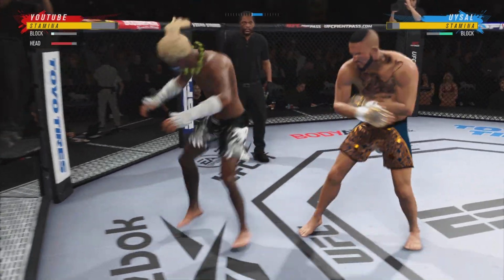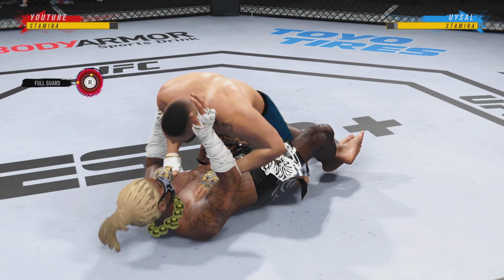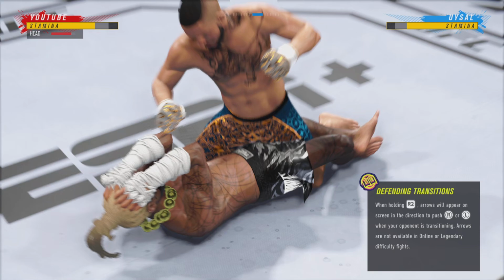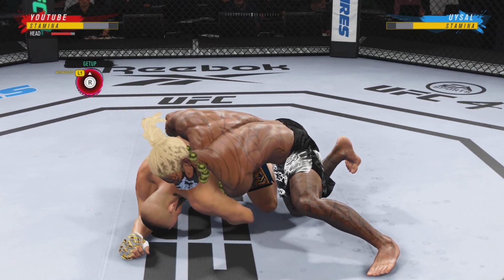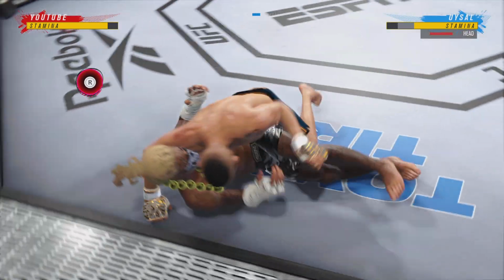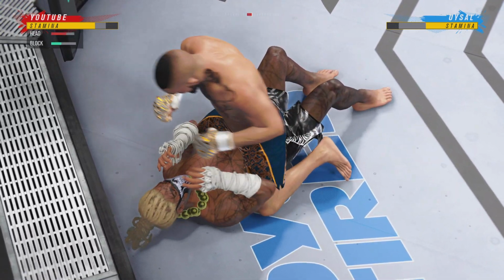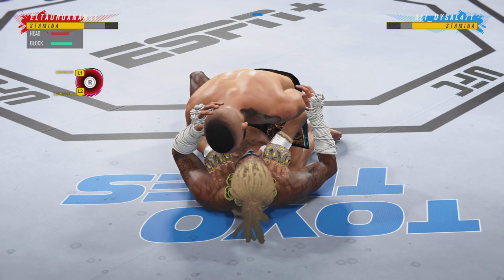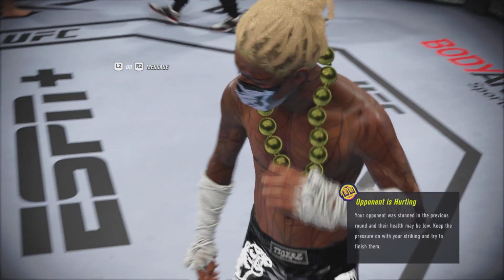ALI_UYSAL471 ALIUYSAL471 VS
ALI_UYSAL471 VS ETA BIGTAURUSCAM ELTAUROKAM MAY2024STORY